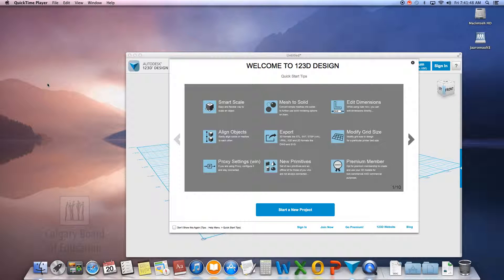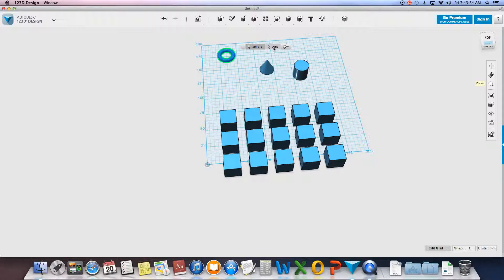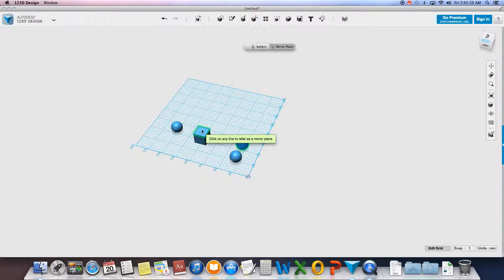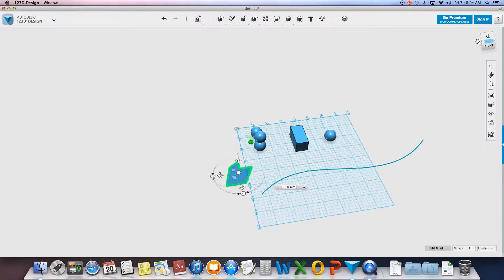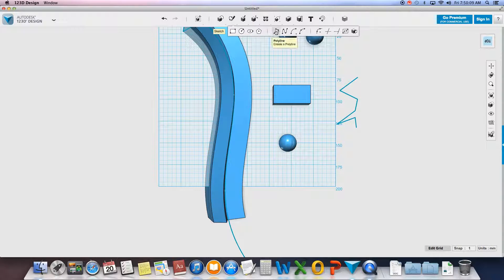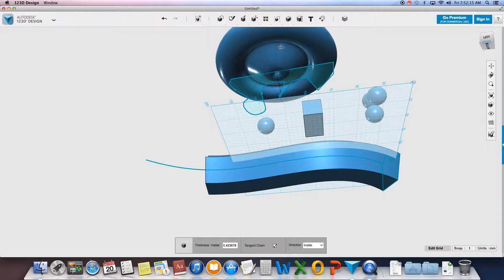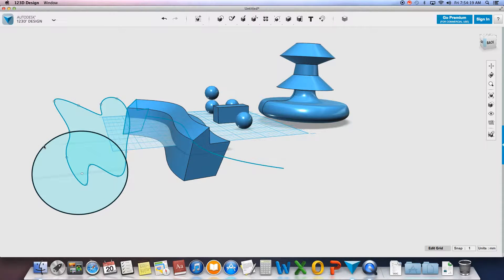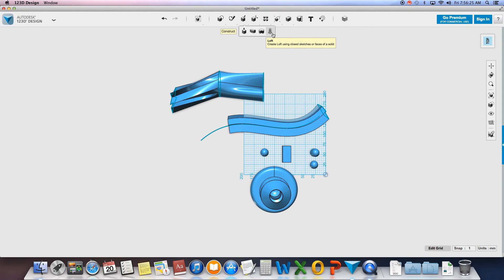Advanced tools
123D design tutorial for Multimedia class - tools include patterns, and the advanced sweep, revolve, and loft functions